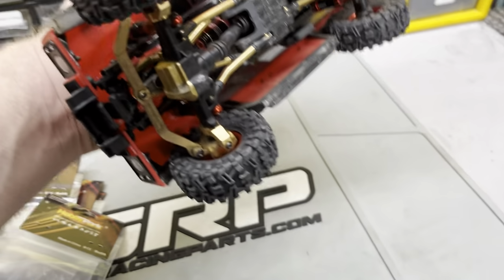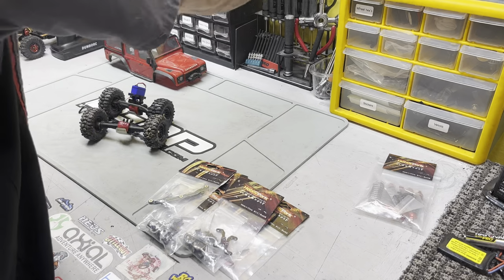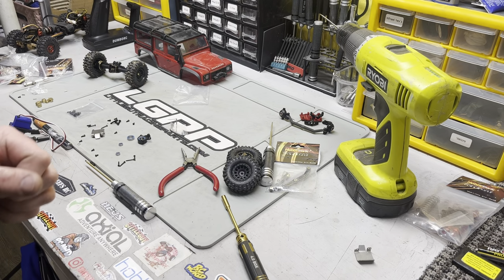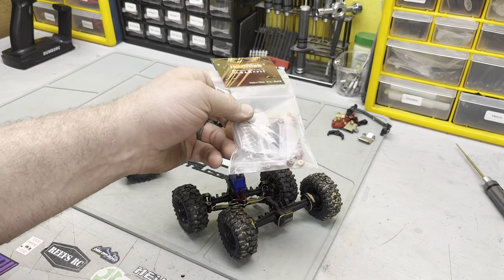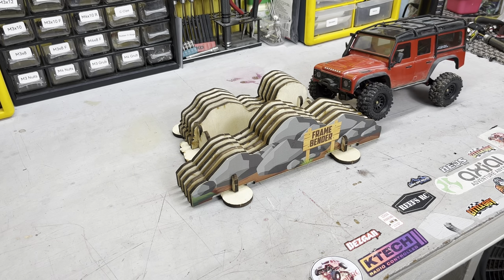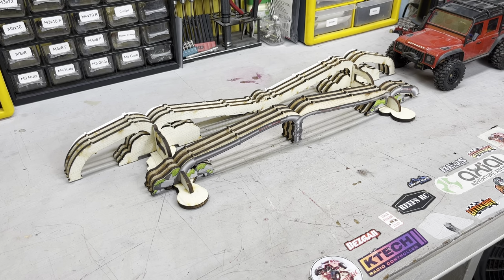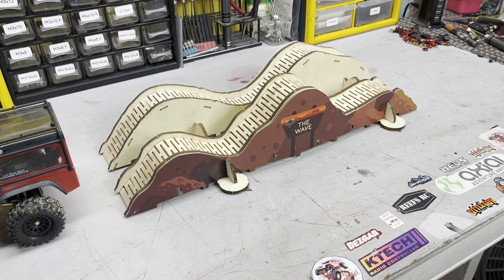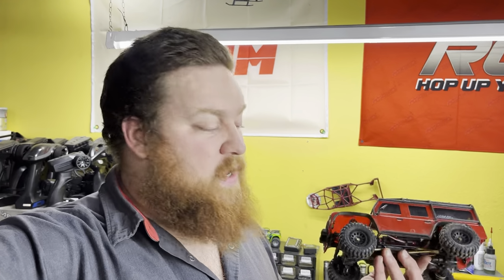Making my traxxas defender better! Hobbypark brass upgrades for the Trx4m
In todays video we re build my Trx4m defender. I built this defender using the cheapest brass I could find, little did I know it was junk and had so many problems and fitment issue. So we got some hobbypark brass upgrades and installed them! Great fitment and quality.

Get parts here!
Amazon-hobbypark

Follow the socials! Facebook, TikTok, Instagram! @Moneypit__RC